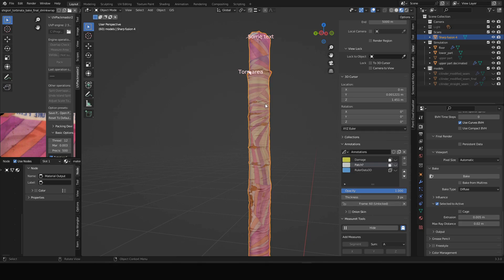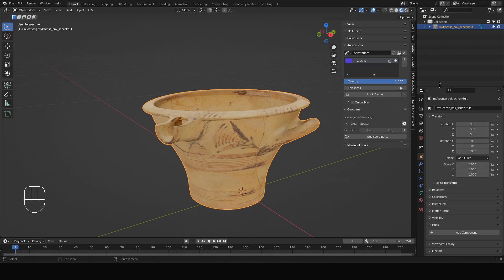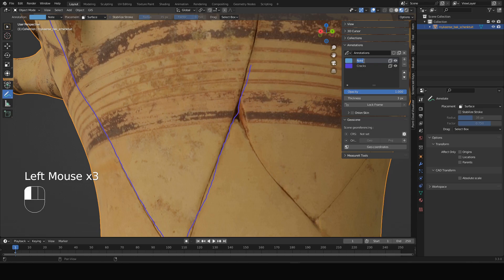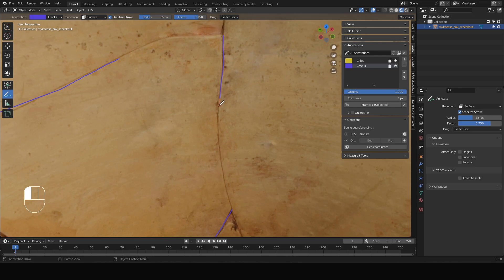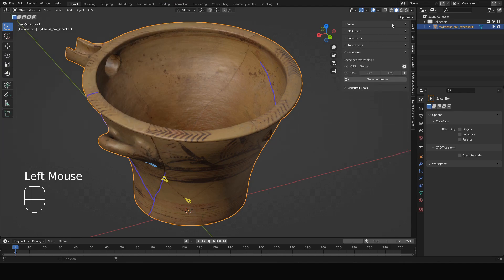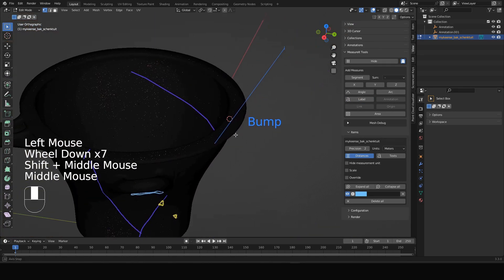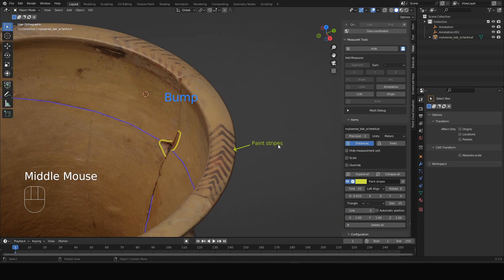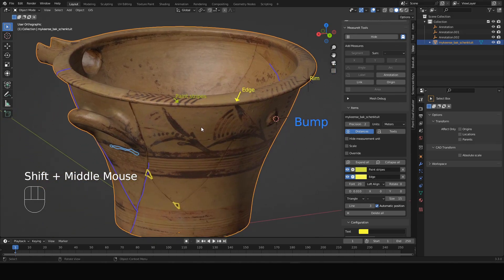Annotating objects in Blender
This video is created for the course 'Digital 3D Techniques and Methodologies for Conservation and Art Technological Research' at the University of Amsterdam.

Created by Tijm Lanjouw